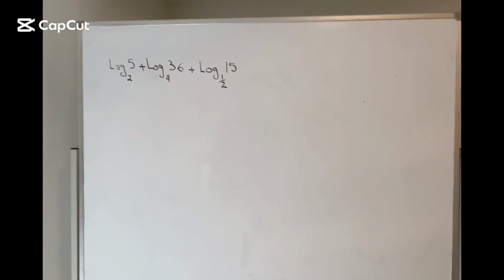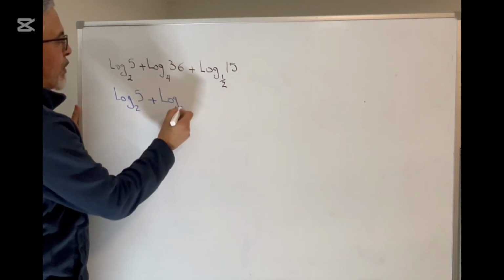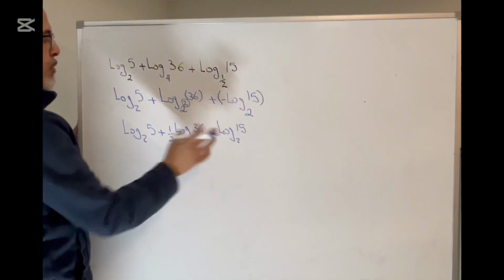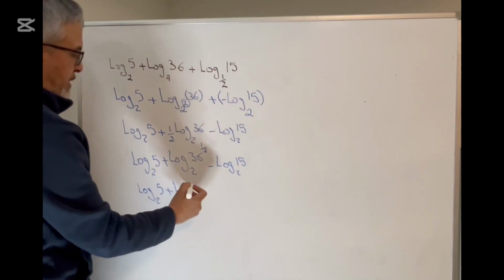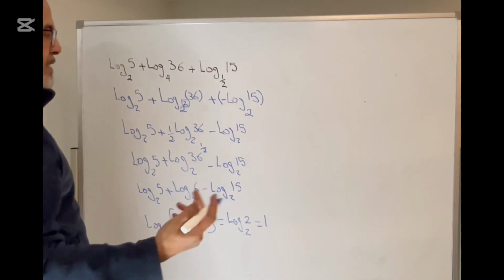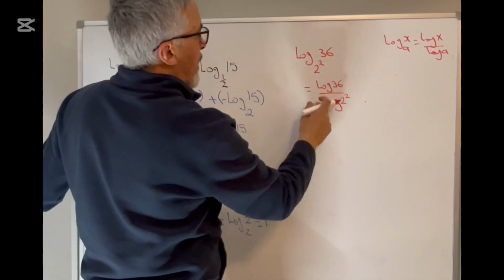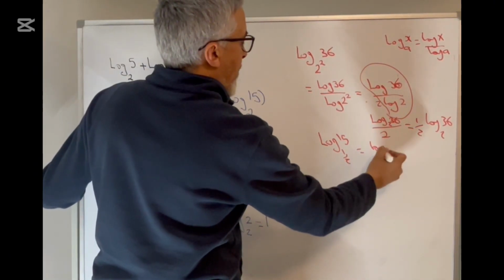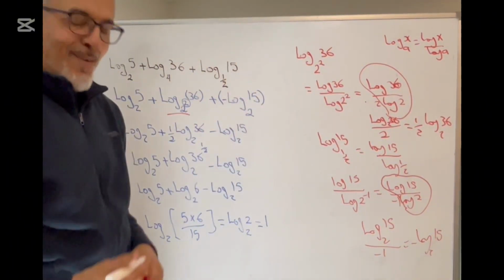Combining and Evaluating Logs | Log Rules & Base Conversion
📚 Master logarithms like a pro! In this lesson, we’ll cover:
✔️ Combining Logarithms using log properties
✔️ Evaluating Logs with Different Bases
✔️ Manipulating Log Bases with the Change of Base Formula